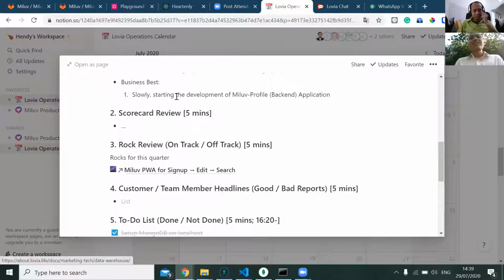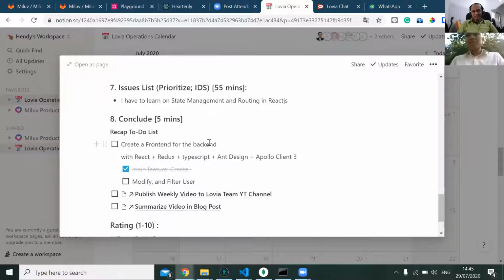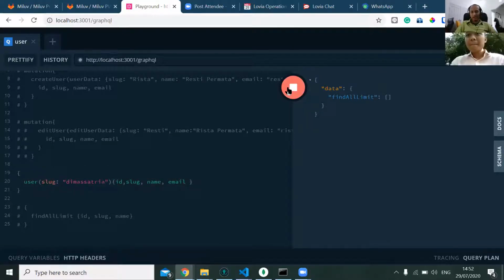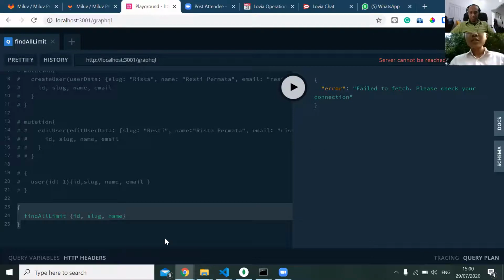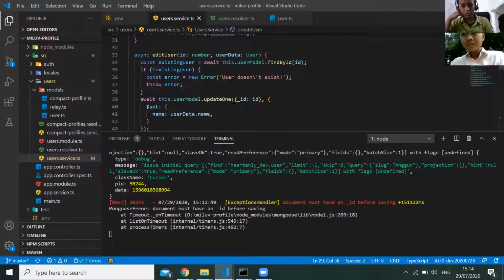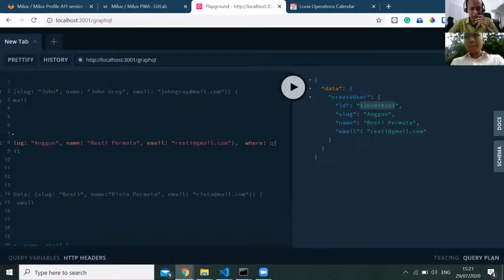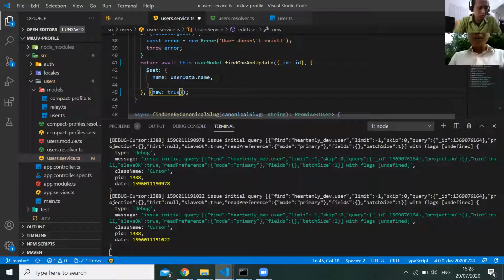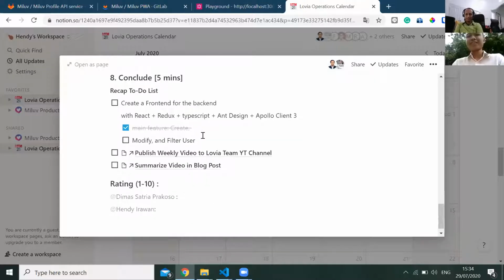GraphQL API with NestJS, Typegoose, MongoDB - Frontend with React & Material UI - Dimas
1. NestJS, GraphQL API, MongoDB (backend)
2. React Web App UI, Material UI Ant Design Mobile (frontend)